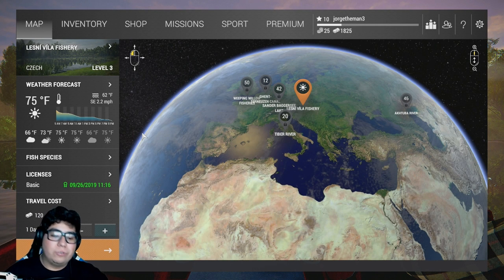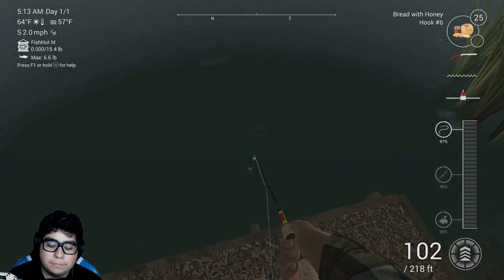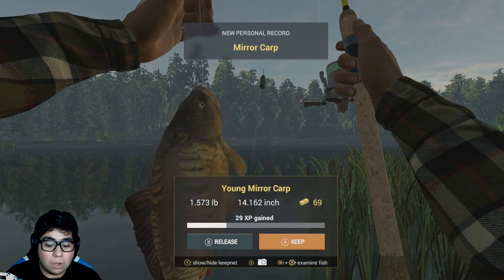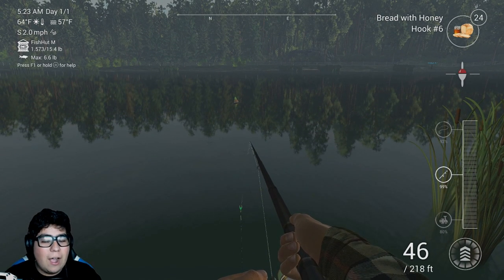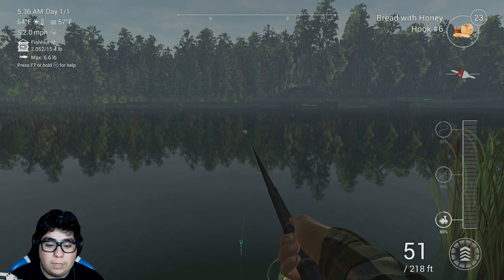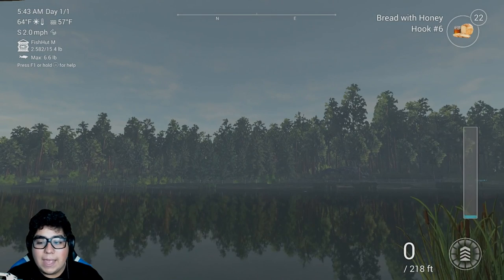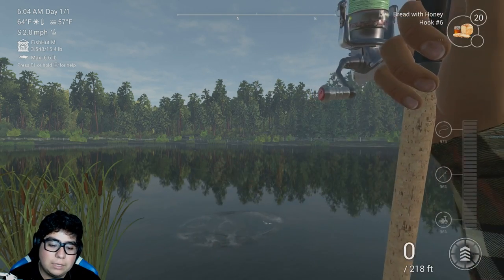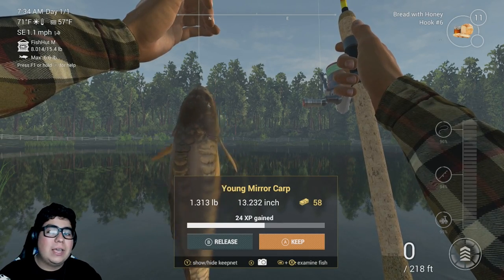FISHING FOR MASSIVE CARP/ fishing planet ep.3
what is up guys on today episode we try to catch some nice carp. let me know if you enjoyed by leaving a like and comment. also let me know if you liked the time lapse or not